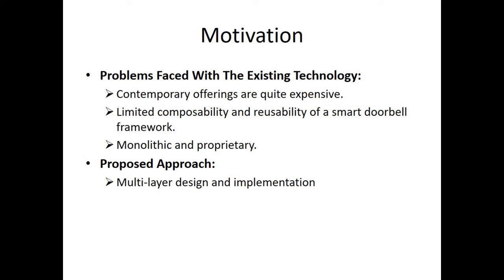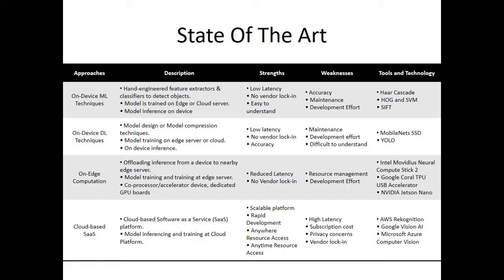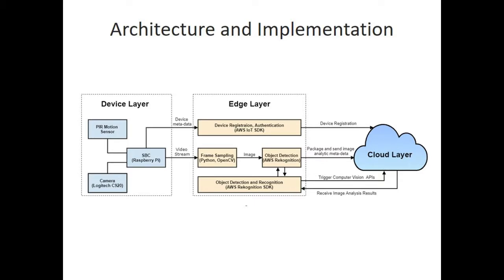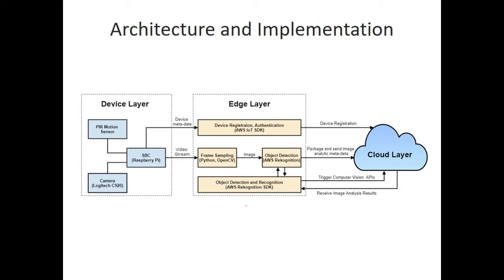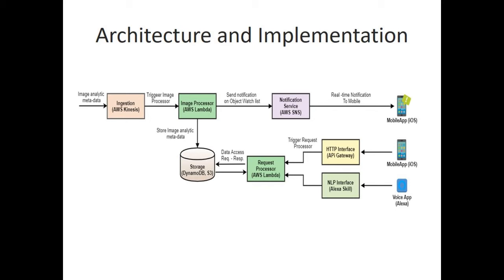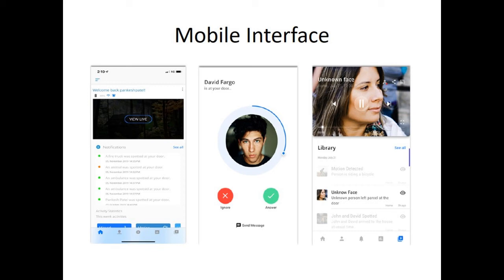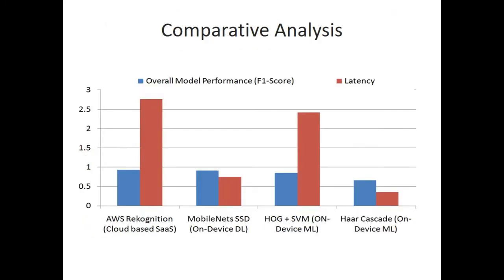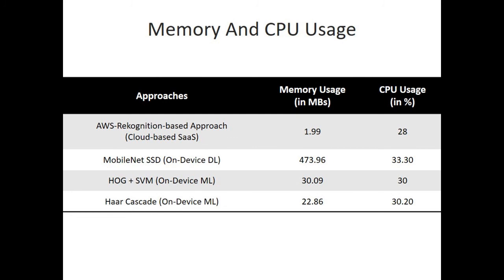A Distributed Framework to Orchestrate Video Analytics Across Edge and Cloud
The concept of the Internet of Things (IoT) is a reality now. This paradigm shift has caught everyone’s attention in a large class of applications, including IoT-based video analytics using smart doorbells.  Due to its growing application segments, various efforts exist in scientific literature and many video-based doorbell solutions are commercially available in the market. However, contemporary offerings are bespoke, offering limited composability and reusability of a smart doorbell framework. Second, they are monolithic and proprietary, which means that the implementation details remain hidden from the users. We believe that a transparent design can greatly aid in the development of a smart doorbell, enabling its use in multiple application domains.

To address the above-mentioned challenges, we propose a distributed framework to orchestrate video analytics across Edge and Cloud resources. We investigate trade-offs in the distribution of different software components over a bespoke/full system, where components over Edge and Cloud are treated generically. The proposal looks at the smart doorbell case study and uses AWS as a base platform for implementation. To showcase the composability and reusability of the proposed framework, the state of the art ML-and DL-based models are implemented on the affordable Raspberry Pi in the form of an Edge device. This also demonstrates the feasibility of running these models on IoT devices. Moreover, this paper evaluates the proposed framework as well as the state-of-the-art models and presents a comparative analysis of them on various metrics~(such as overall model accuracy, latency, memory, and CPU usage). The evaluation result demonstrates our intuition very well, showcasing that the AWS-based approach exhibits reasonably high object-detection accuracy, low memory, and CPU usage when compared to the state-of-the-art approaches, but high latency.